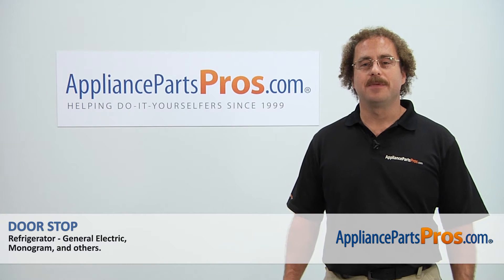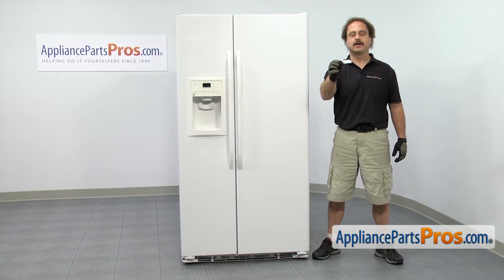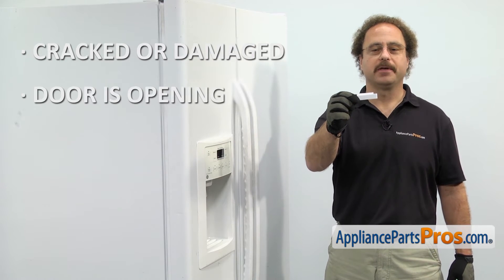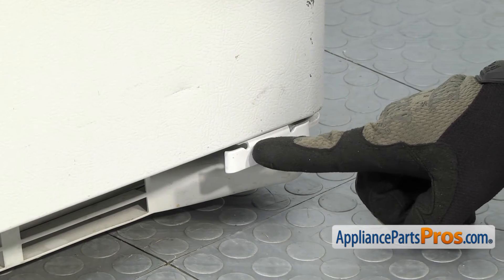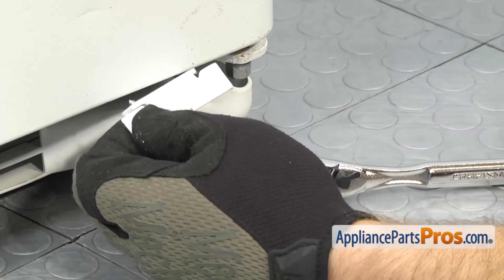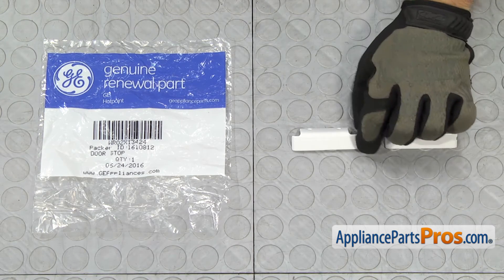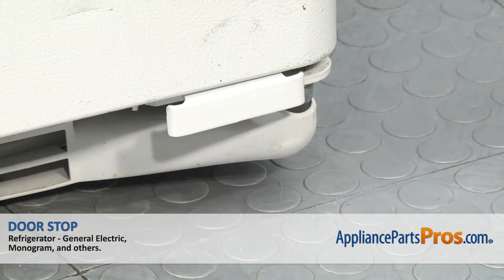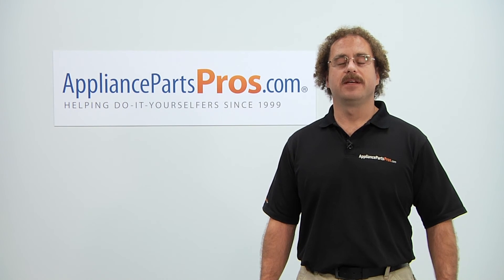How To: GE Door Stop WR02X13424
Symptoms: cracked or damaged and the door is opening too far.

Tools: ratchet with 1/4" socket, Torx-20 driver.

This GE made Refrigerator Door Stop replaces the following older part numbers on General Electric, Hotpoint, RCA, Sears and Kenmore Refrigerators: 1812112, WR02X10649, WR2X10649.